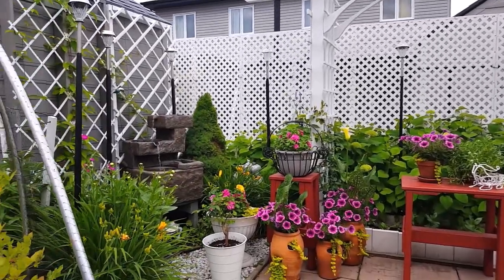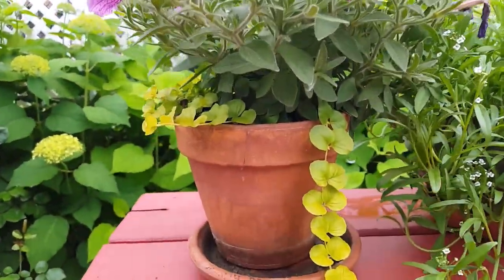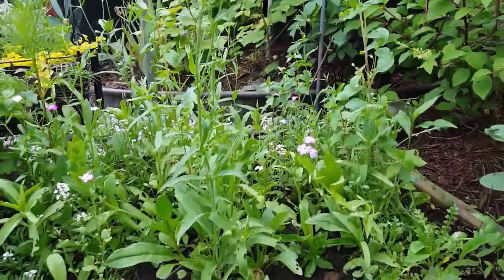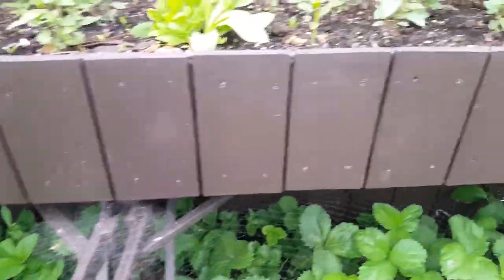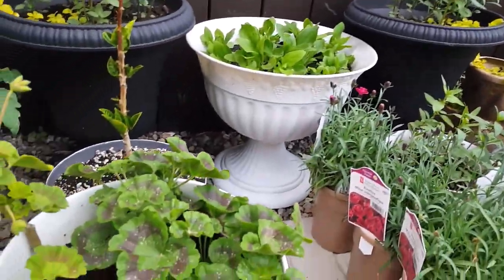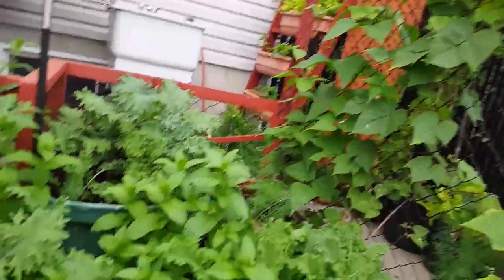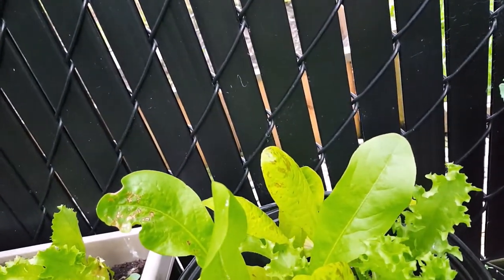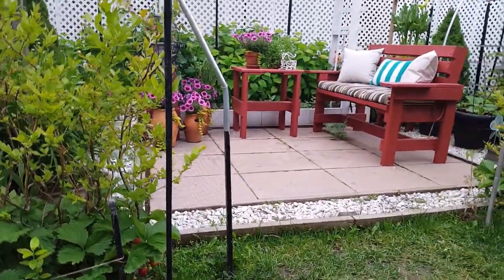GARDEN TOUR In our backyard in late June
Summer is finally here and would like to share with you how the small backyard garden looks like. Please leave a message and I will get back you as soon as possible.

Life Home and Garden with Ana Rica